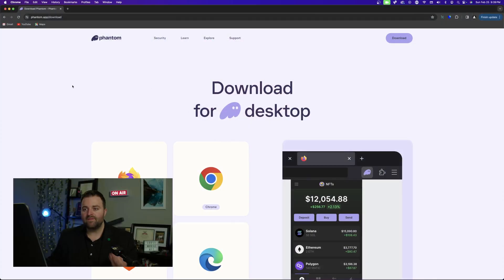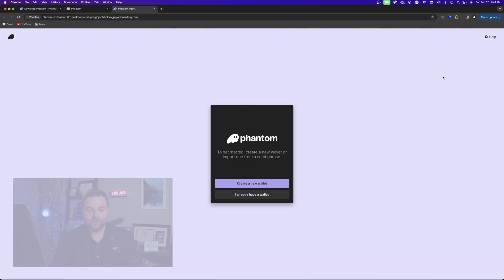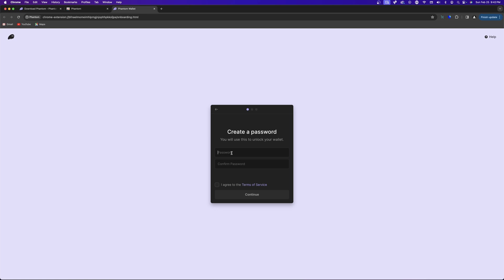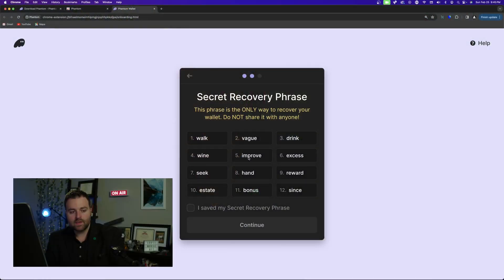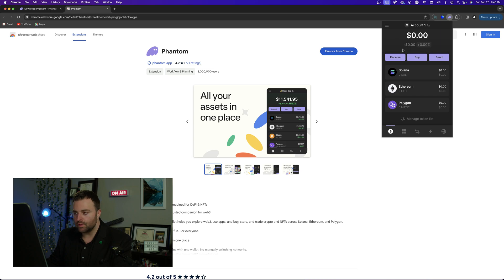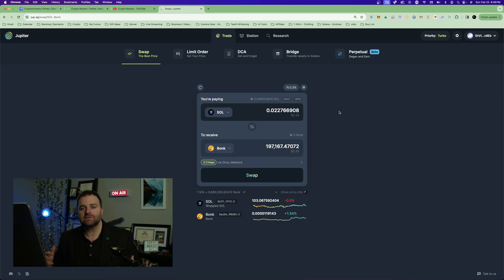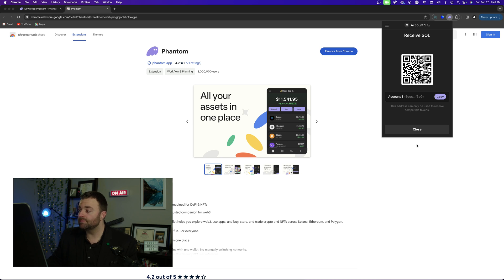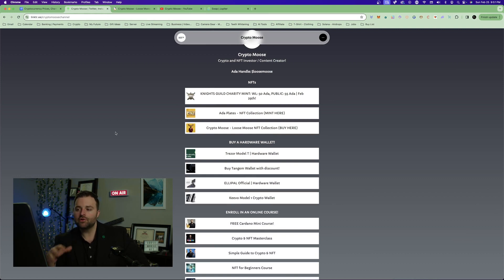How to Setup a Phantom Wallet (Tutorial) | Best Solana (SOL) Wallet!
Link Tree: 🔥

10 Day Cryptocurrency Challenge! The Ultimate Crypto Course

How to Setup a Phantom Wallet (Tutorial)

Is this the best Solana Wallet?

On this episode of crypto moose we teach you step by step how to create a new phantom wallet.

Timecodes:

0:00 - Intro
1:00 - Download Phantom Wallet
2:20 - Create New Wallet / Import Seed Phrase
4:40 - Write down seed phrase
7:55 - Connect wallet to Dex
10:20 - Buy Sol / Receive (Public Address)
12:00 - Outro